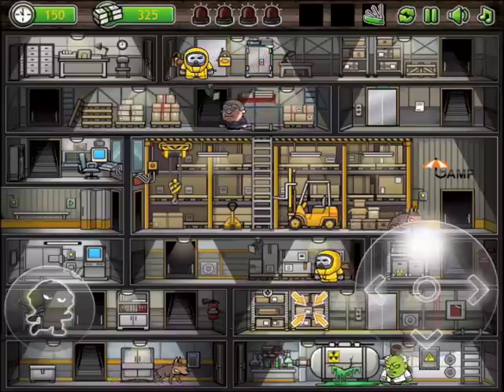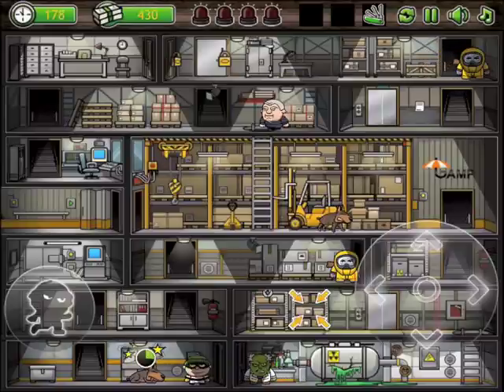Mystic Thief Level 8